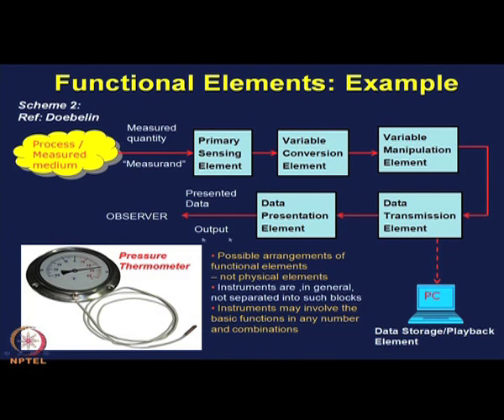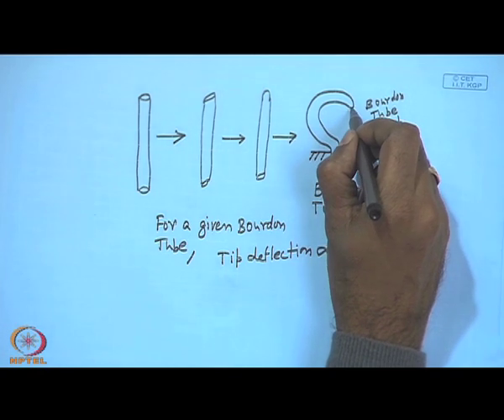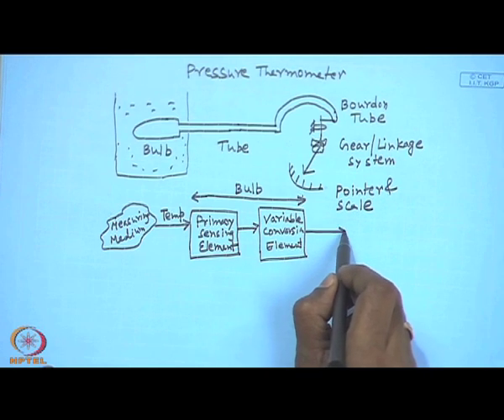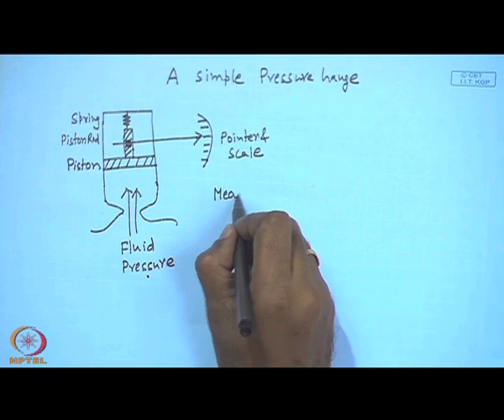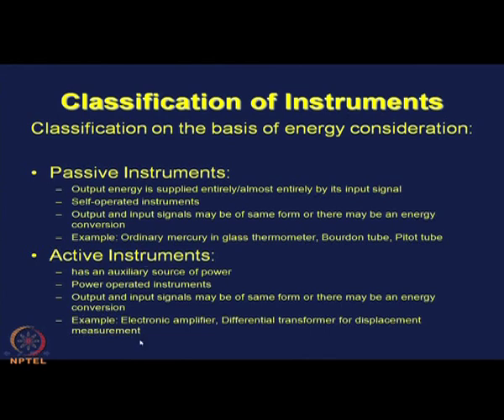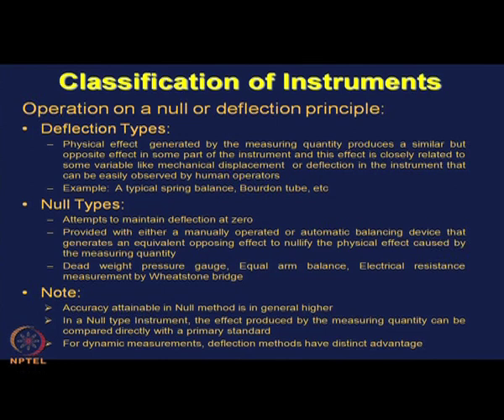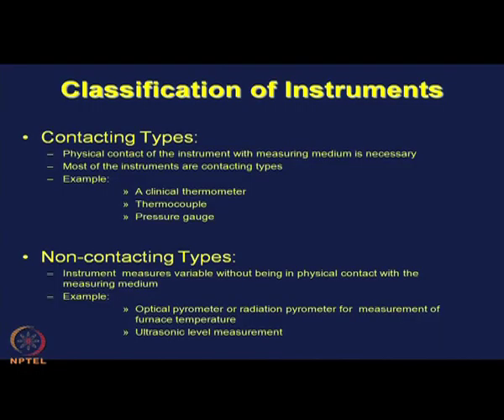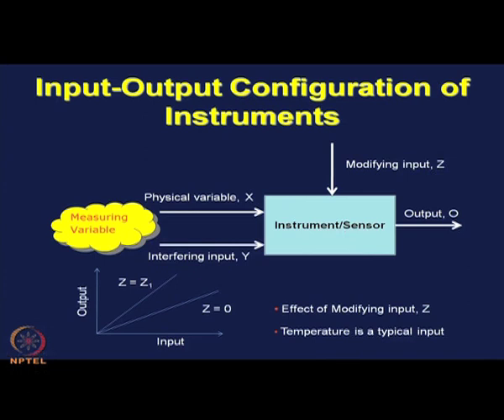Instrumentation : General Principles of measurement systems(Contd.)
Courses: Process Control and Instrumentation